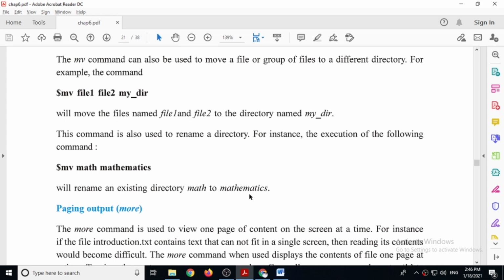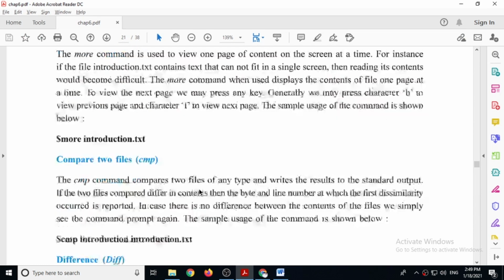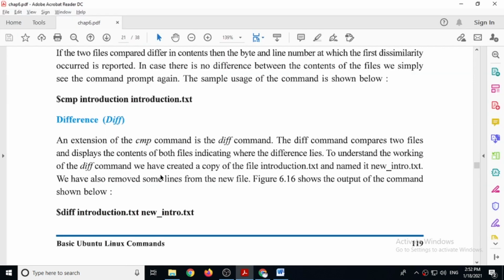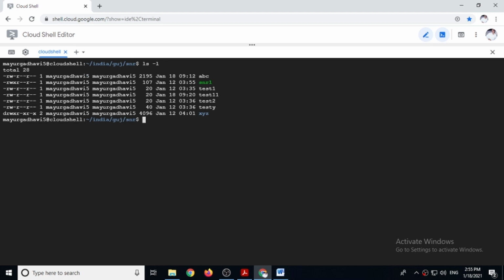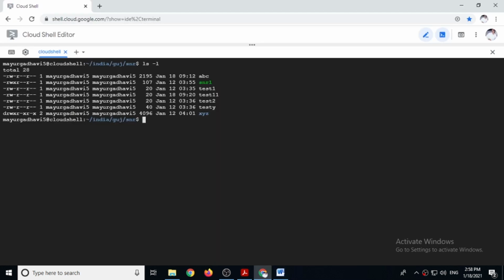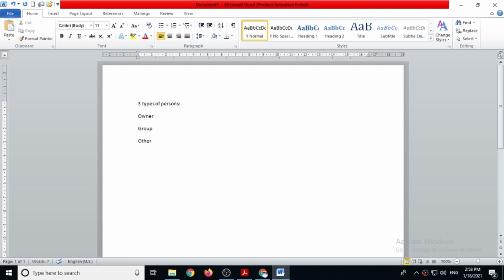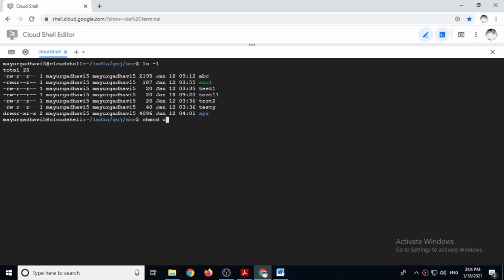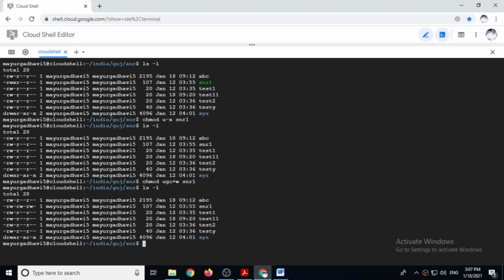11th Sci Engmed Computer Ch-6 P7